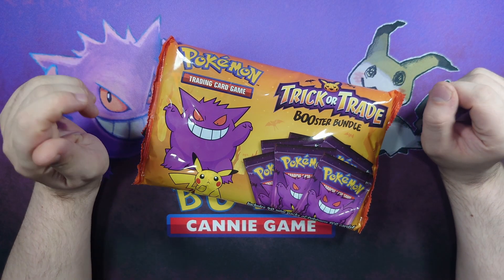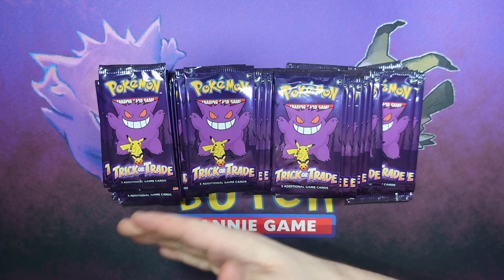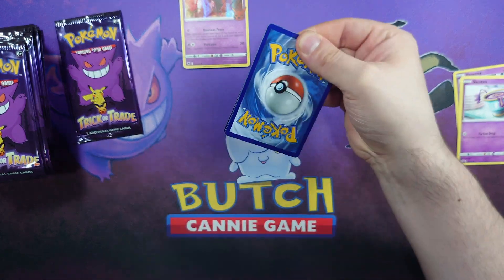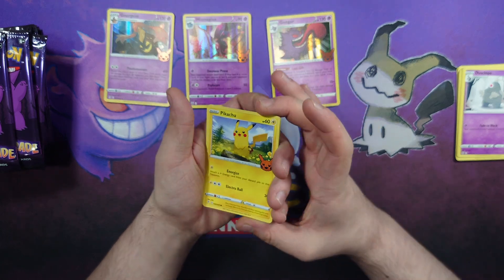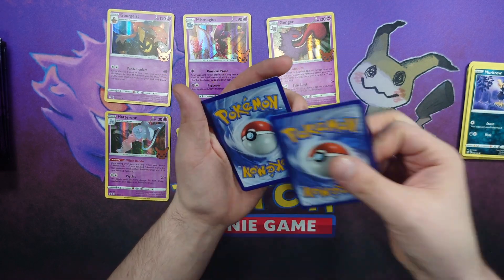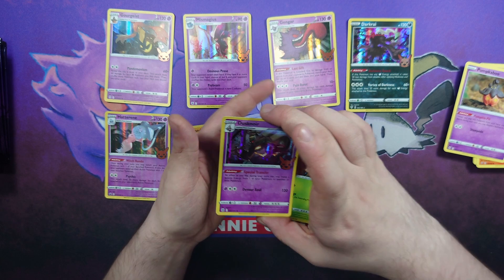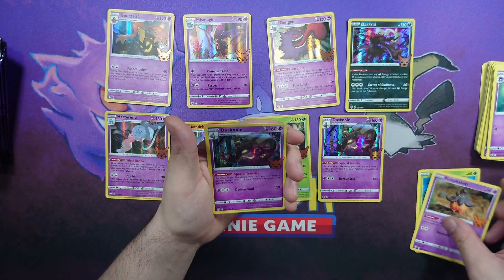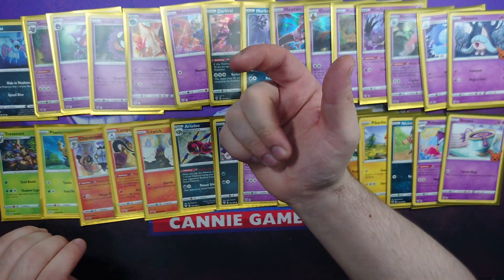I Got Some Of The USA Exclusive Halloween Booster Packs! Thank You Jilly!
I got a full Bundle of Pokémon Trick Or Trade Cards! Since I'm in the UK I had to get an American friend to send them over too me. So thank you Jilly! Unfortunately the least 4 packs weren't recorded as my phone overheated but these were still a TREAT to open!

At checkout use the Code: BUTCHCGVX

Why not check out some of my other openings?